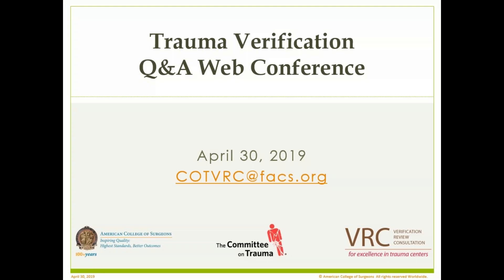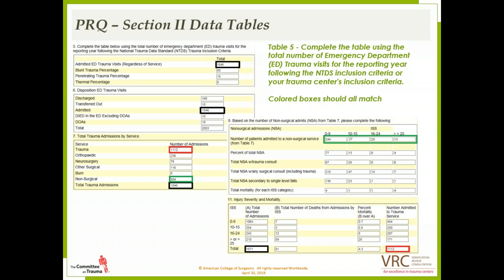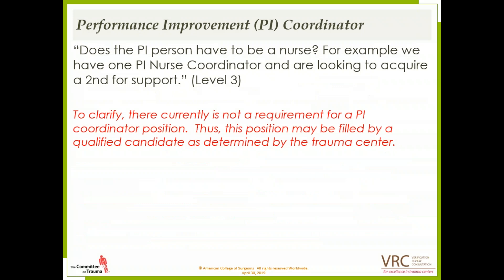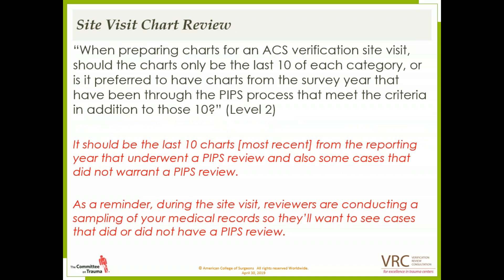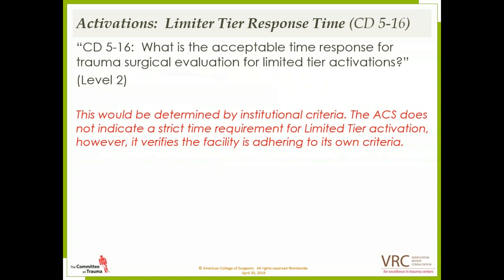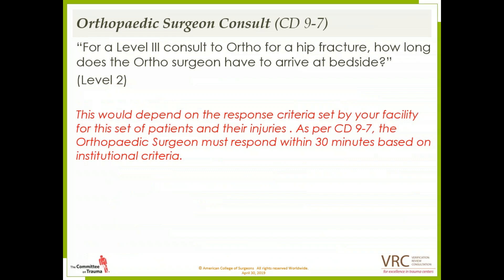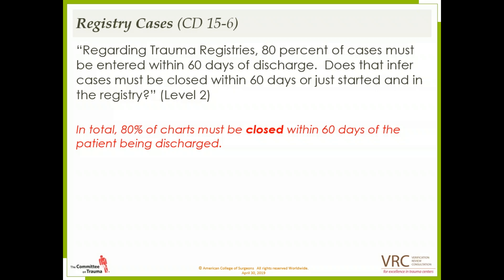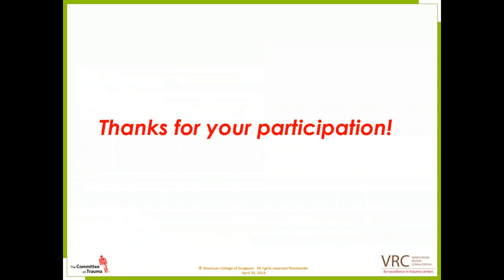April 2019 Trauma Verification Q&A Web Conference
ACS Trauma Center Verification Monthly Q&A Web Conferences for trauma programs are an opportunity for ACS Trauma Center Verification staff to respond to your questions and/or concerns in a timely fashion. This webinar will be most beneficial for Trauma Program Managers and other staff responsible for meeting the criteria defined in the Resources for Optimal Care of the Injured Patient, and preparing for an ACS Trauma Center Verification site visit.